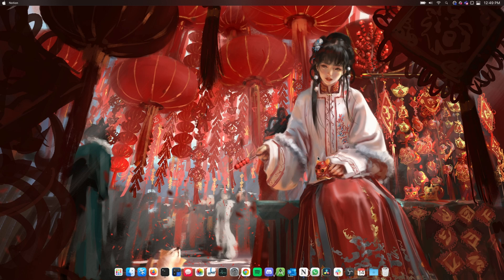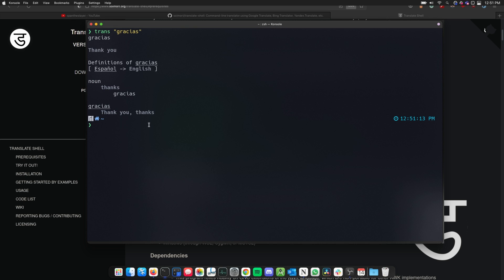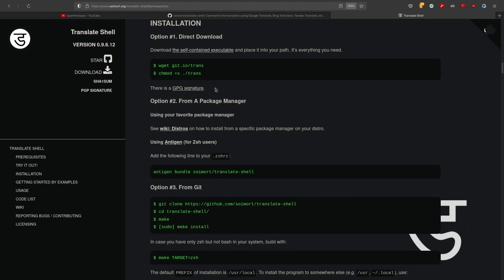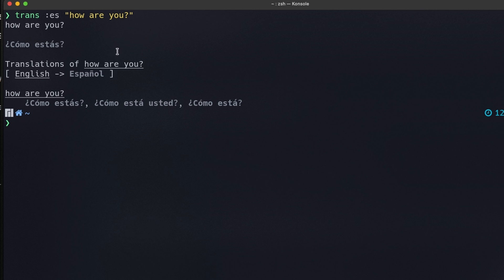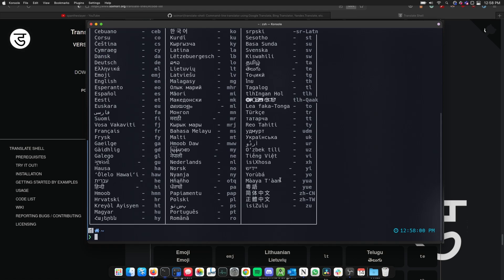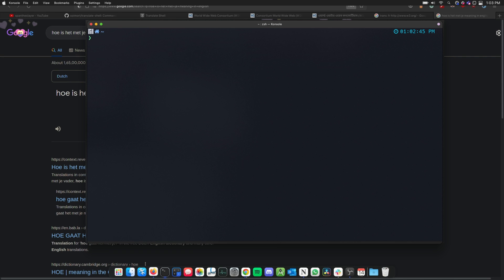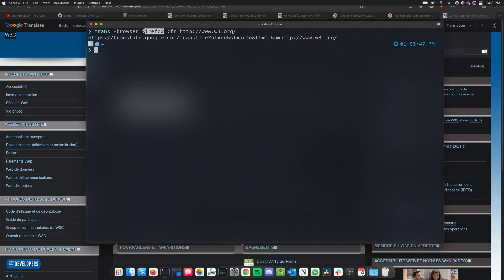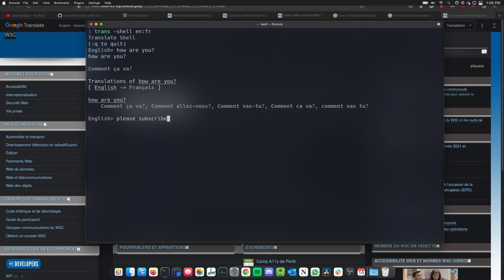Translate Any Language Inside Your Terminal feat. Translate Shell (No Browser Required)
Suppppp Boiissss !!

x Rant x
I love to make videos about linux,cloud,development etc.

If you are not happy single, you wont be happy in a relationship. True happiness comes from using LINUX, not another person. Start using LINUX.

And if you really like my content you can buy me a coffeeeeeeeeeeee

x Support Me x
🪙 Bitcoin
bc1qy845lg4rdm5dqa5qnklpev89afmdnrs3p5spua
🪙 Etherium
0xeF75E485C7BaaE4736a045bf46b40C1b81741a12